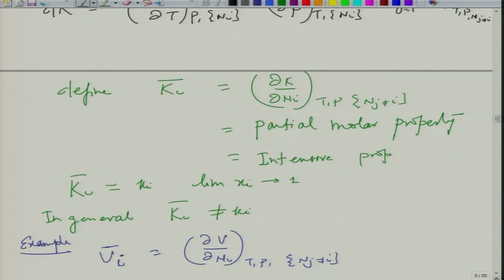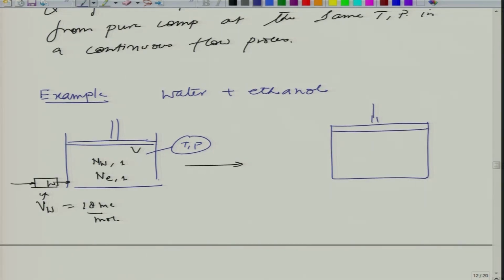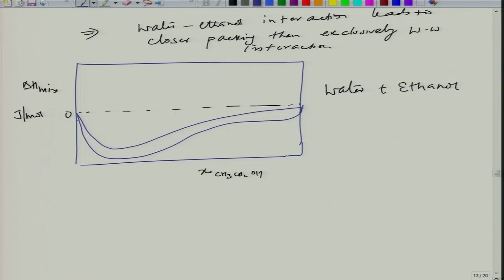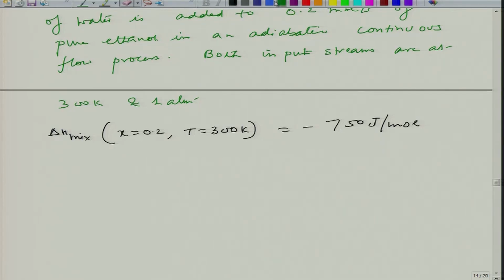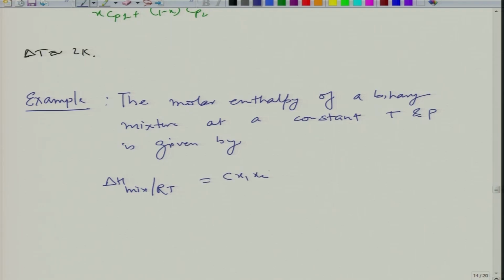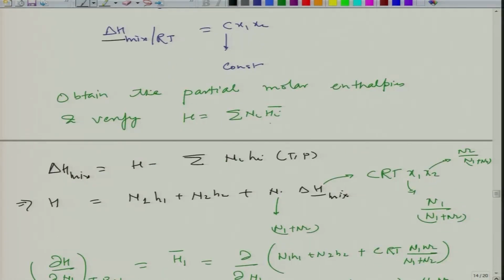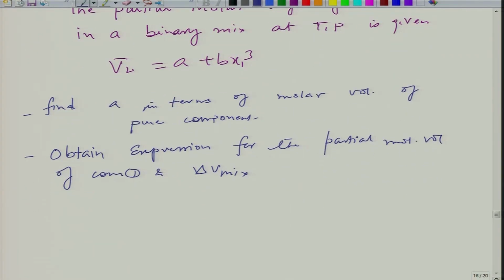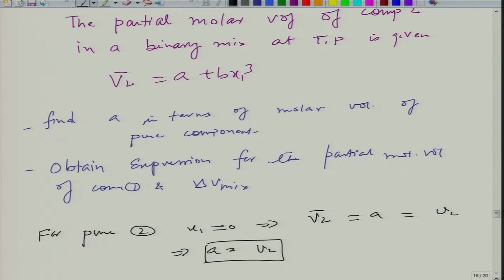Partial molar properties and examples